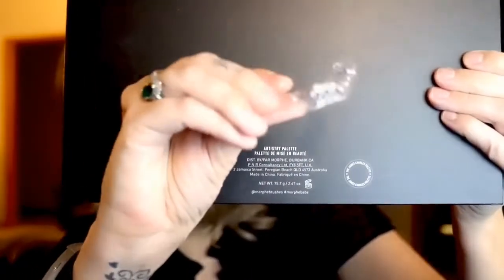Smile direct club review! Month 2 Week 3/4!